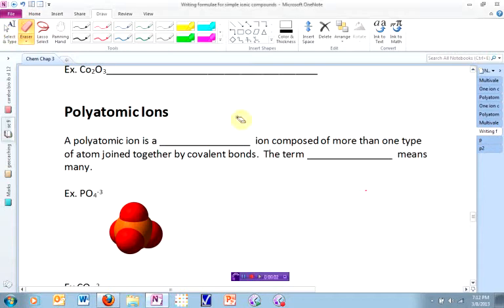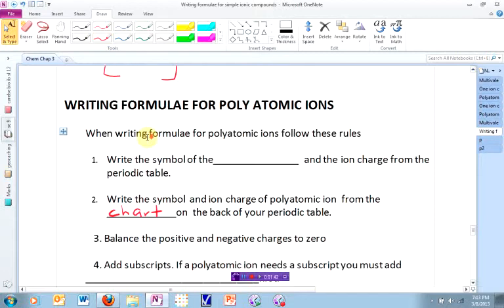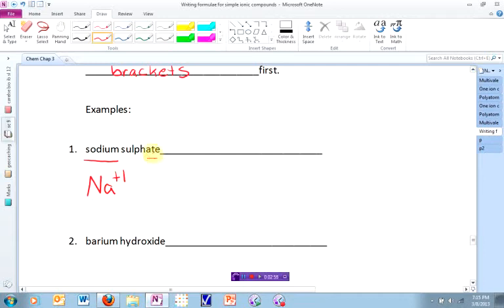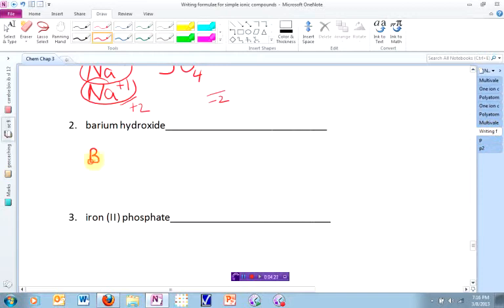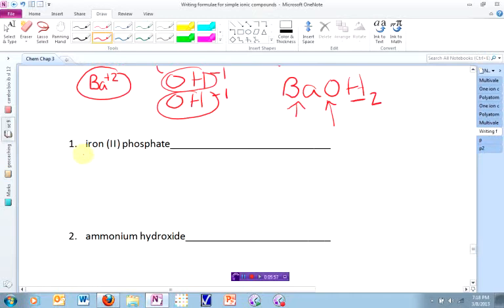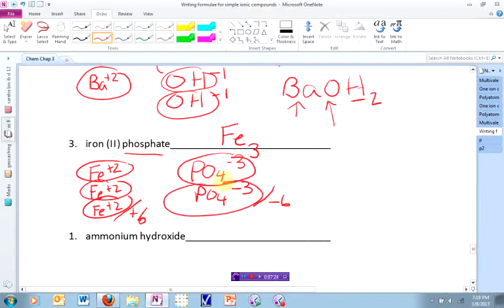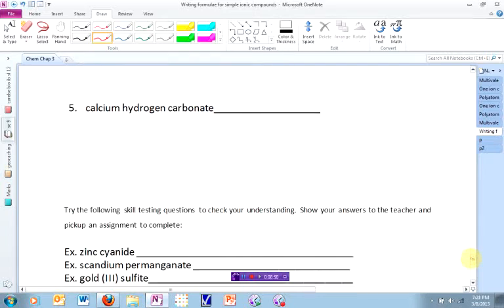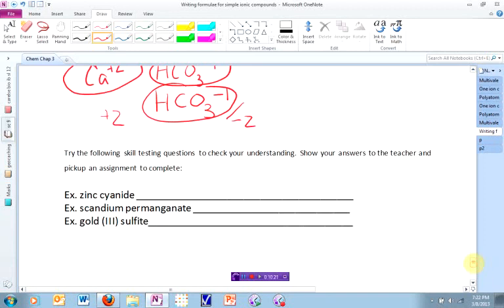Writing formulae with polyatomic ions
Science 9 formula writing